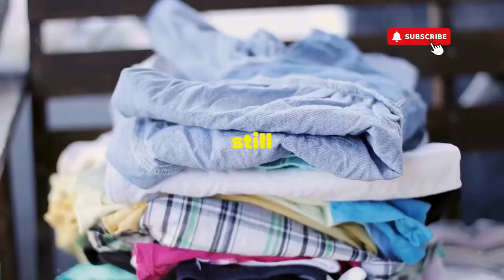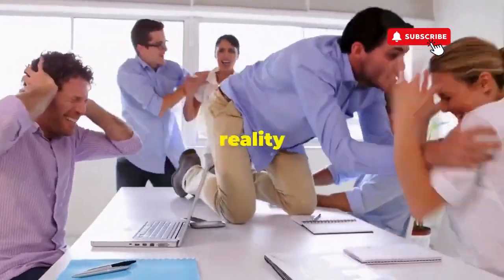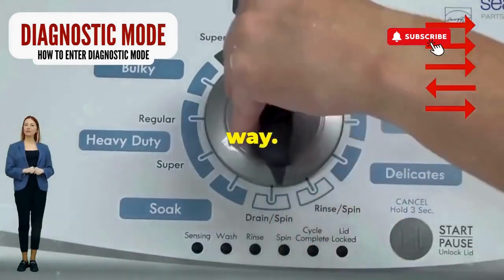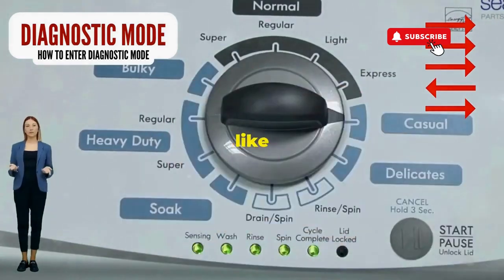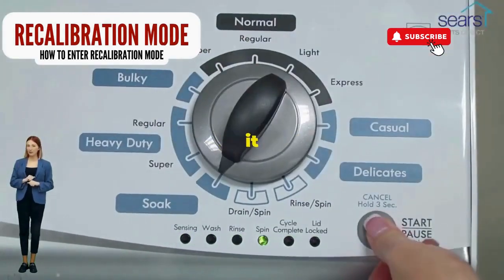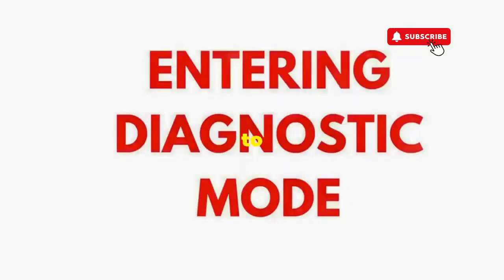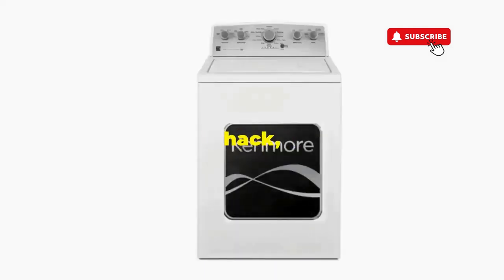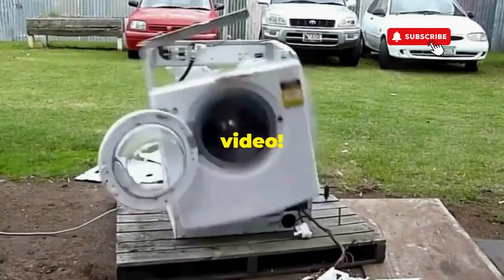whirlpool washer not working